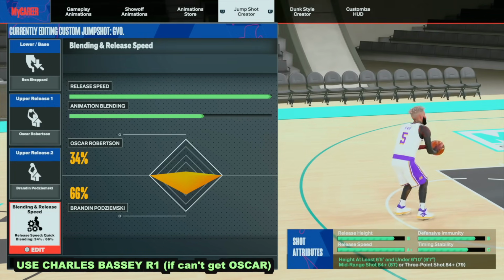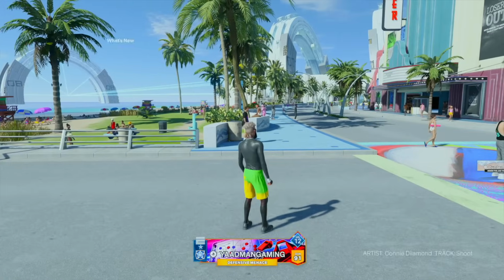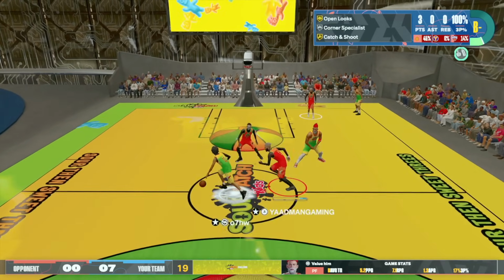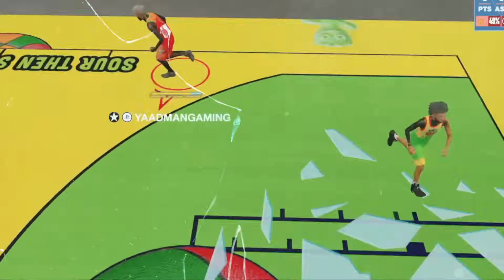my 99 STEAL Lock😳 + this JUMPSHOT🤑 = PURE CHEATING🤯!! NBA 2K24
Shooting 70% from 3PT range with The MOST OVERPOWERED LOCK BUILD + the FASTEST/EASIEST Green window jumpshot in NBA 2K24!! BEST JUMPSHOT FOR ALL TALL builds in 2k24. Especially Spot ups